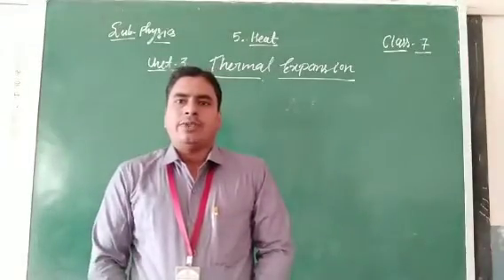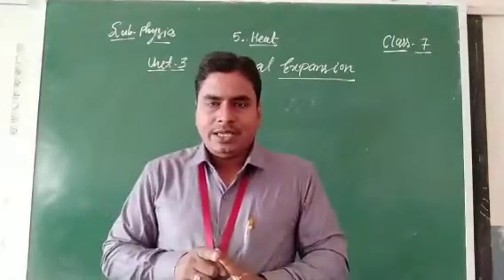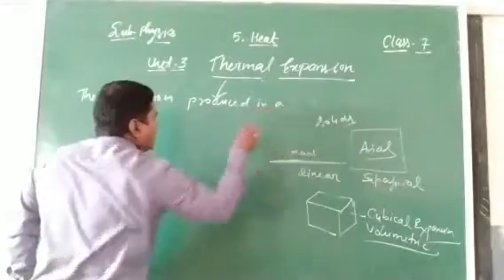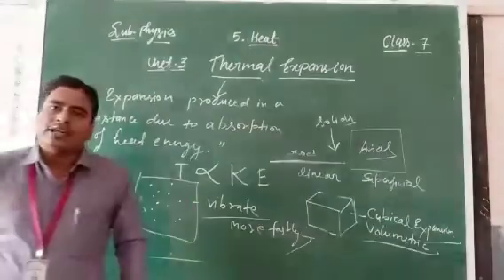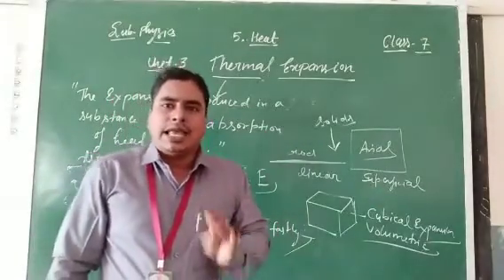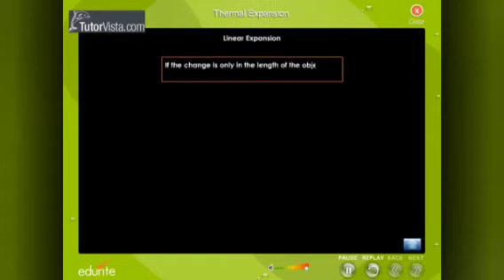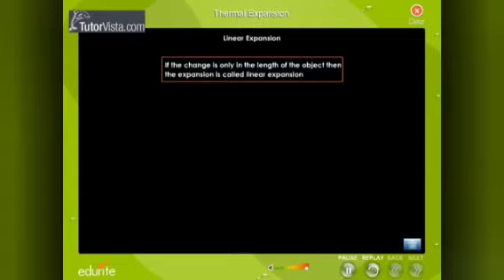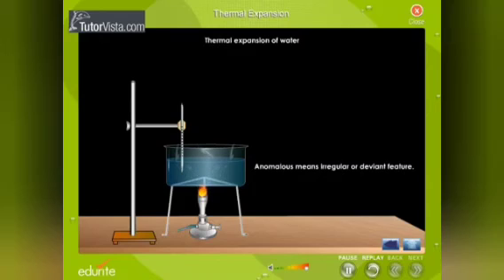Thermal Expansion ICSE by-Vineet Sir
Here I discussed about the thermal Expansion